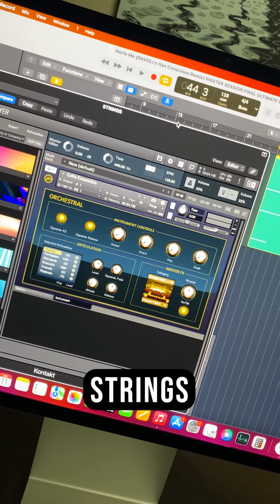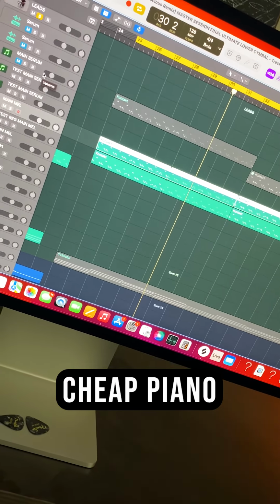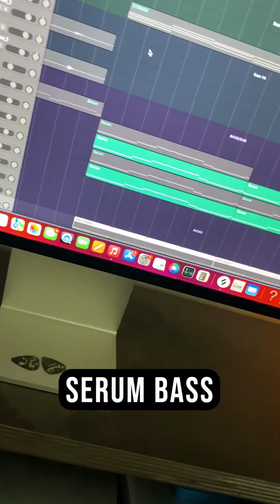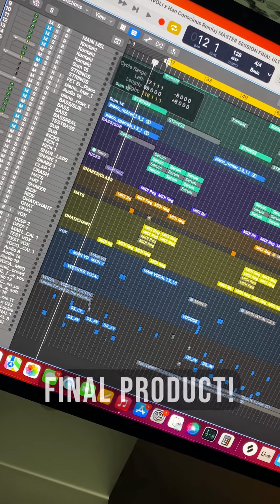How I Made A House Remix of "Hurts Me" by Tory Lanez